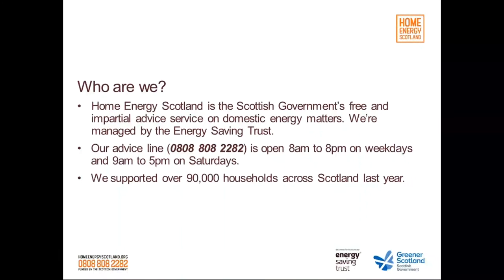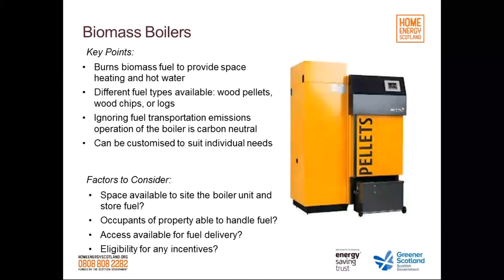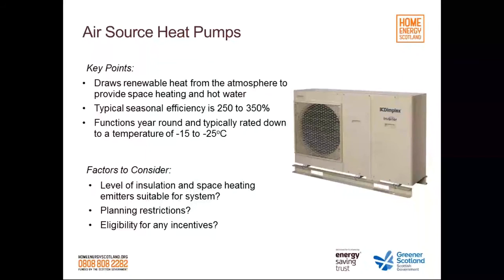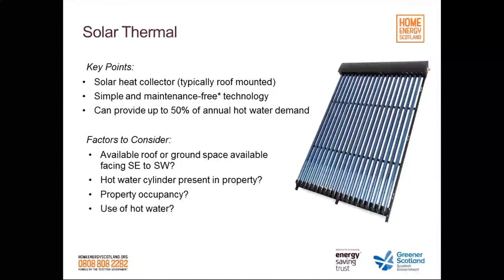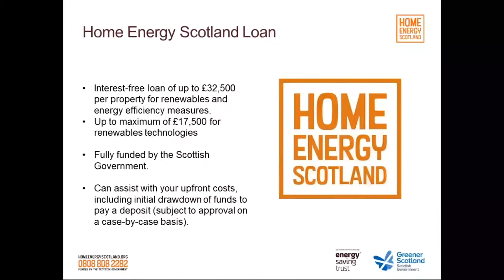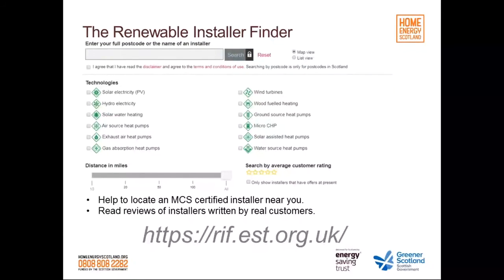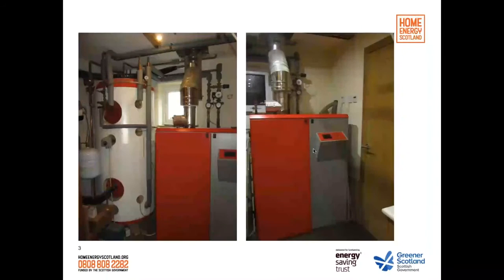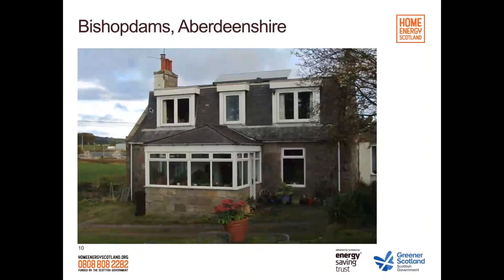Webinar: find out which renewable heating is right for you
Have you ever considered generating your own renewable heat? Technology like biomass boilers, ground source heat pumps and solar thermal systems can help reduce your bills, give you a warmer home and cut your carbon footprint.

Our webinar will help you work out what system could be right for you. Find out more about:

• Support for switching to renewable heating - all you need to know before beginning your project, including the funding available from the Scottish Government and the free, impartial advice Home Energy Scotland offers.

• Renewable heating technologies - Kenneth Easson, Technical Officer at Home Energy Scotland, explains the different types of renewable heating systems available.

• Renewable heating in practice - Rebecca Docea, Green Homes Network member, shares her experience of installing and living with a biomass boiler.

To find out more about home renewables in Scotland, or call Home Energy Scotland free on 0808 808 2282.